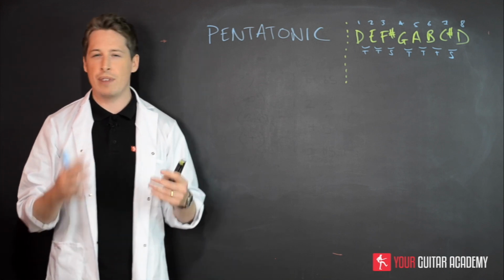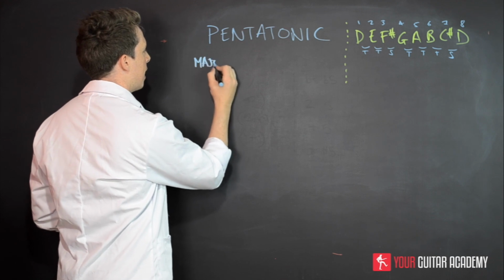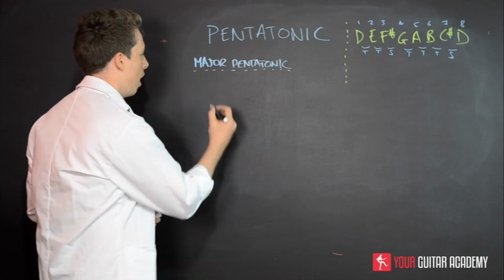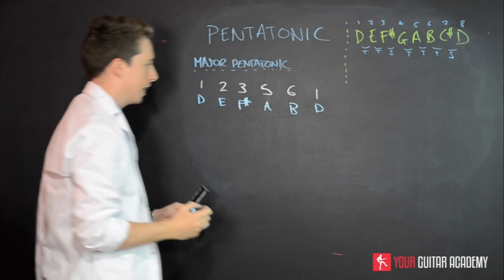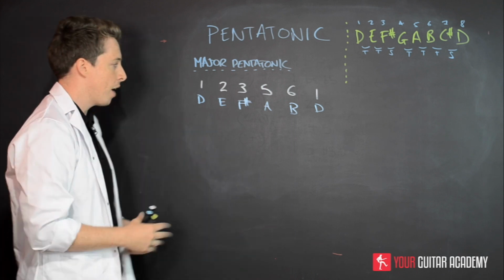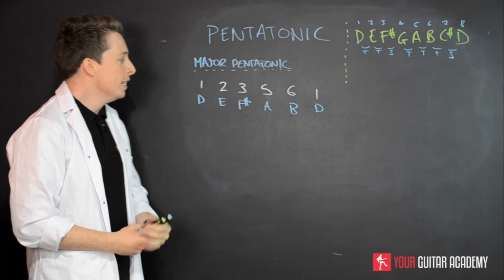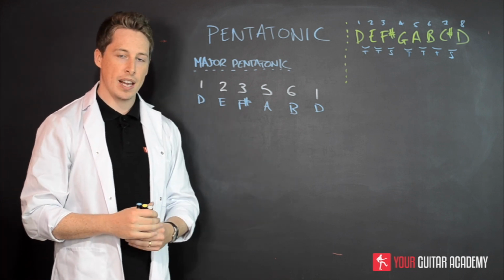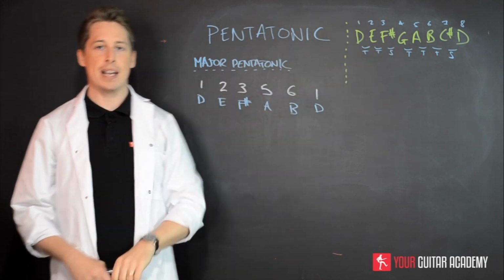What Is The Major Pentatonic? Guitar Theory Lesson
What Is The Major Pentatonic Scale? Guitar Theory Lesson

VIST THE WEB PAGE ABOVE FOR THE FULL WRITE UP, TAB AND FULL GUITAR COURSE - ALL TOTALLY FREE!

Are you enjoying our videos and courses? All Patreons get loads of super cool extras, become a major part of our company, and help to keep our content 100% free, forever!

As we previously established, the pentatonic scales use 5 notes from the 7 note major / minor scales. In the case of major pentatonic, we take our full major scale and remove the 4th and 7th notes. This gives us the formula of 1st, 2nd, 3rd, 5th & 6th from the major scale. Here is an example of that in G: (See website).

Enjoy our 'What Is The Major Pentatonic Scale? Guitar Theory Lesson'? Why not check out the website for the full course absolutely free!